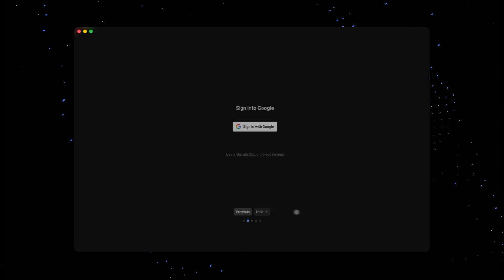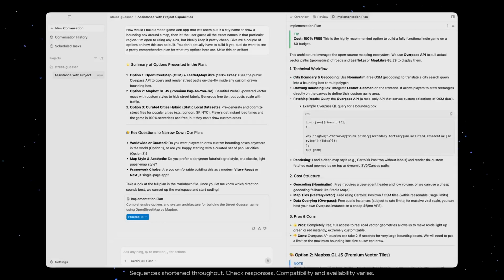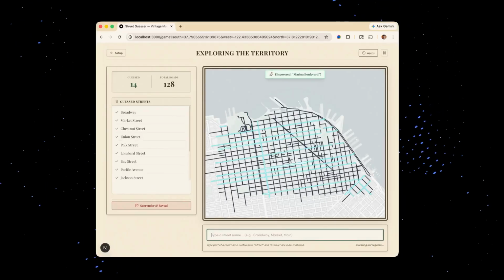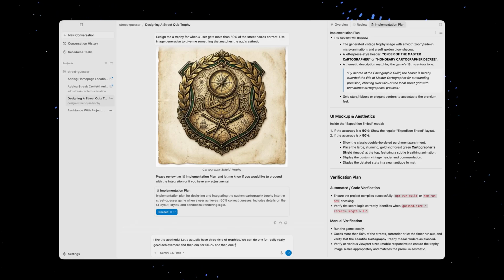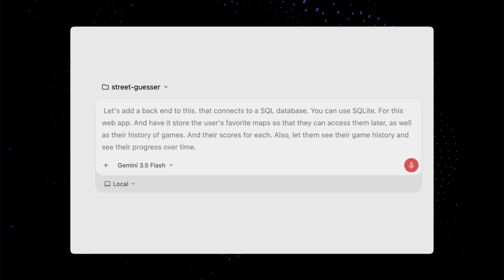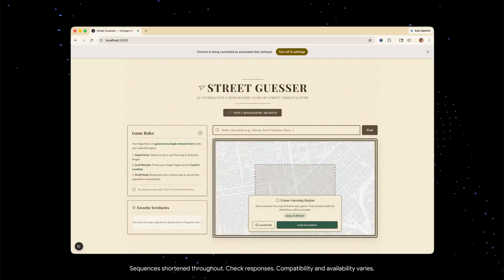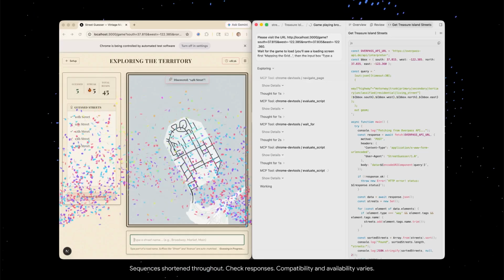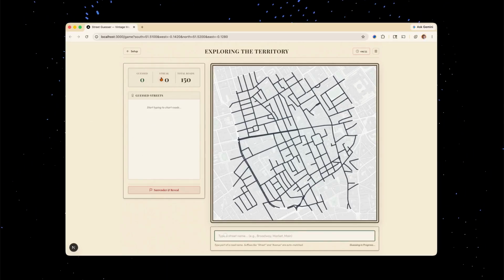Google Antigravity 2 0